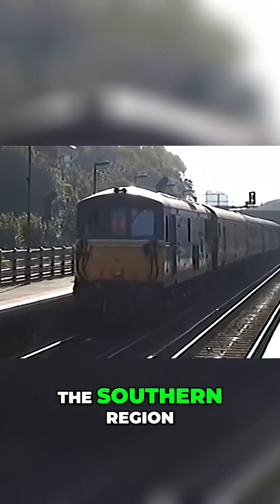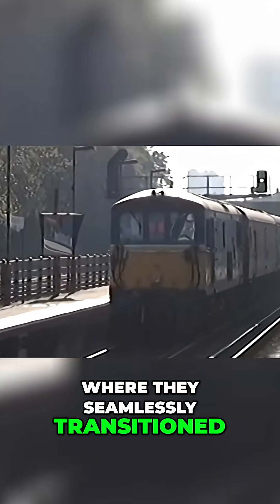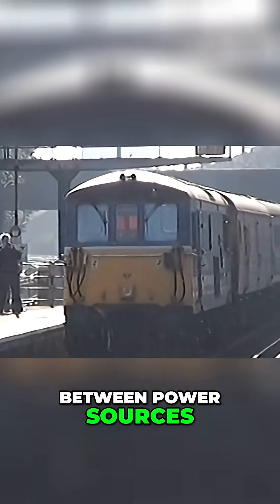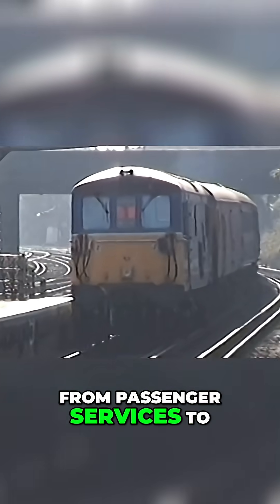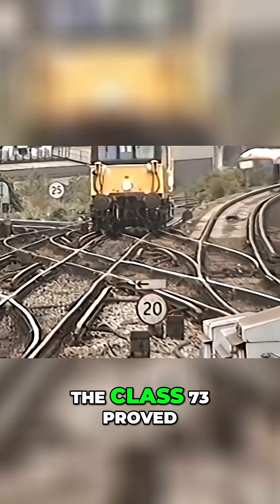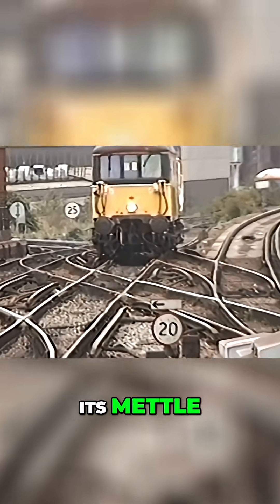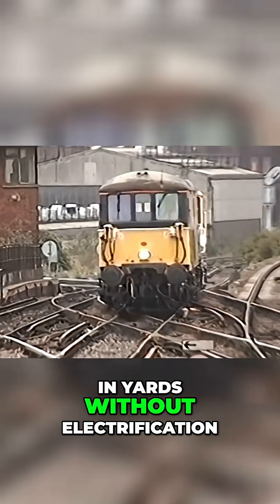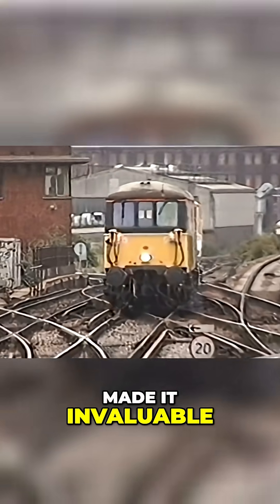Class 73 The Electro Diesel Locomotive's Ingenious Design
Class 73 – The Hybrid Hero of British Rail! ⚡🚂

Some locomotives were powerful. Some were clever. The Class 73? It was BOTH — long before hybrids were cool.

Born in the 1960s, this mighty ED could run on third-rail power and its own diesel engine, making it one of the most versatile machines ever to roam the Southern Region. Need to haul a passenger train? Tow a failed EMU? Move engineering stock at 3am? Call a 73.

With their iconic hum, unique cab shape, and rock-solid reliability, the Class 73 became a true British legend — and they’re still out there working today.

A survivor. A classic. A hybrid powerhouse.
Long live the EDs! ⚡🚂